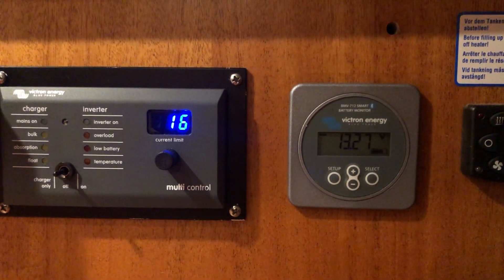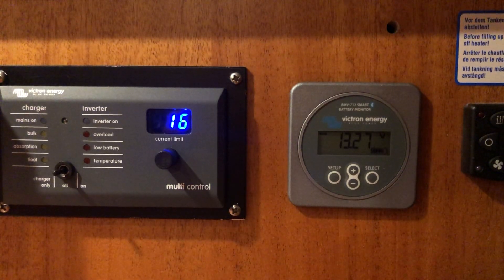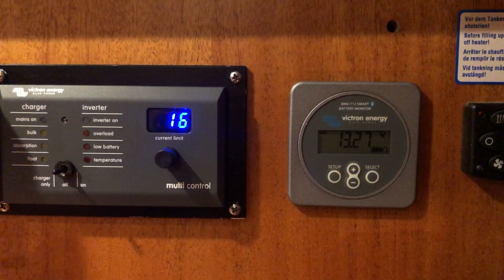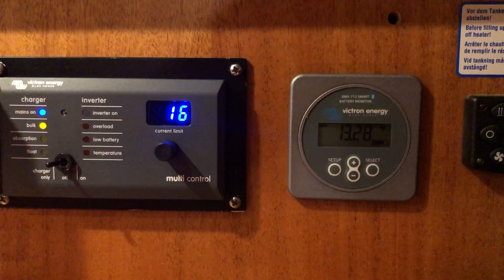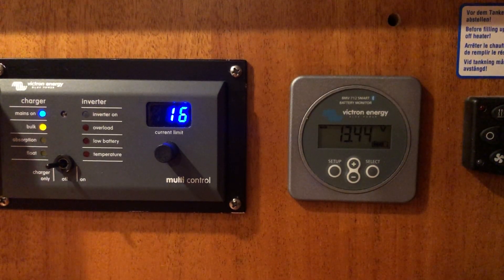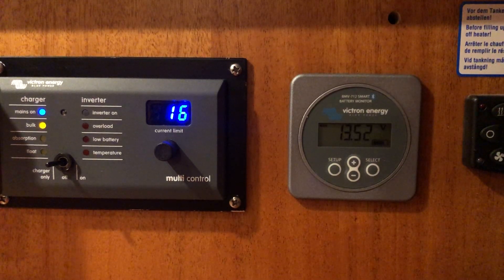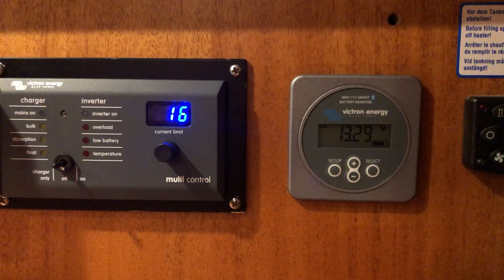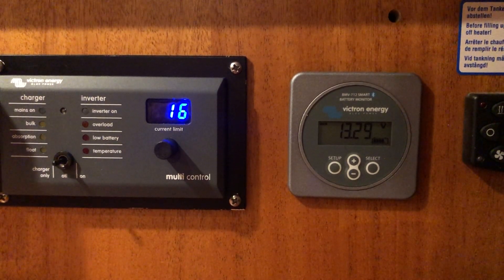Testing relay function of BMV-712 with ML-Series Remote Battery Switch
Testing overvoltage protection on batterypack level using the relay function on the Victron BMV-712 with the switch to the BlueSea ML-Series Remote Battery Switch.